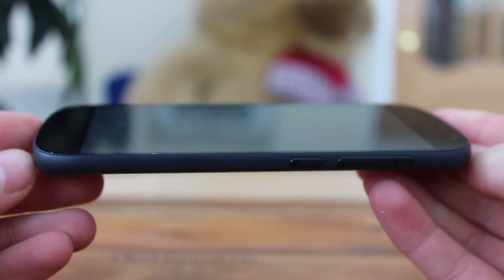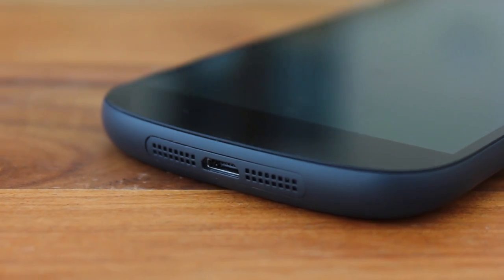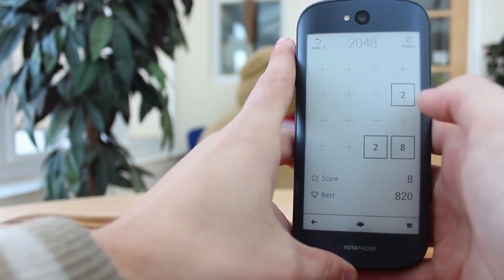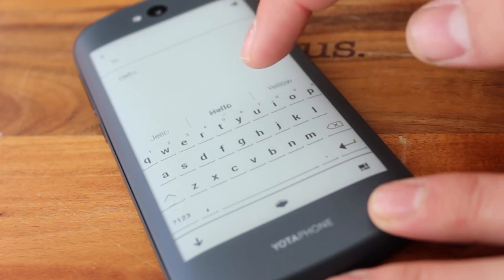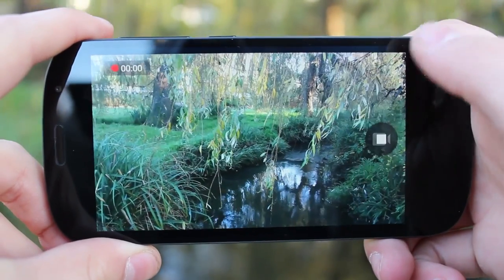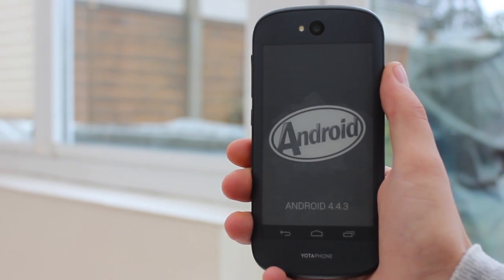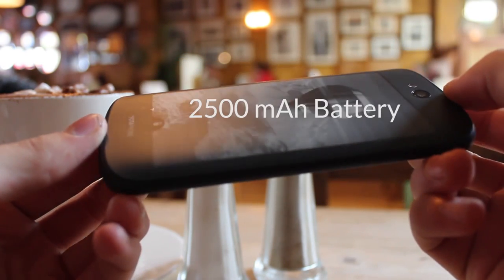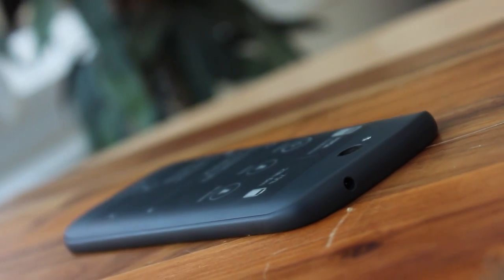YotaPhone 2 Review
A hands on review of the YotaPhone 2, a smartphone with a difference.  A 5" AMOLED display and 4.7" Electronic Paper Display on the back.

Stylish in hand, solid and with a strong feature set, the YotaPhone 2 is surprisingly impressive.